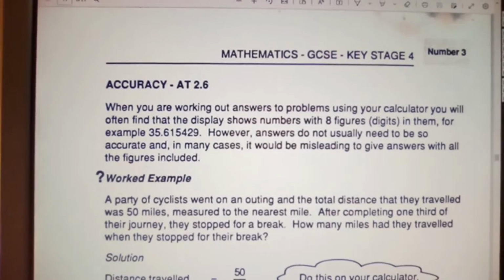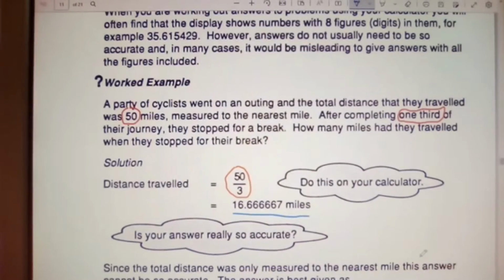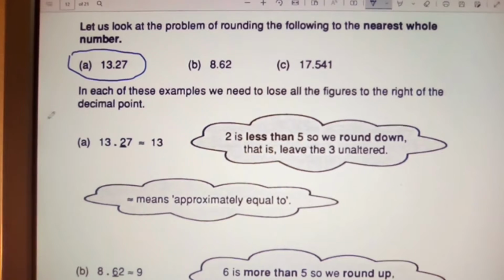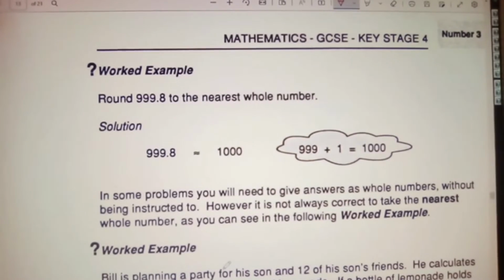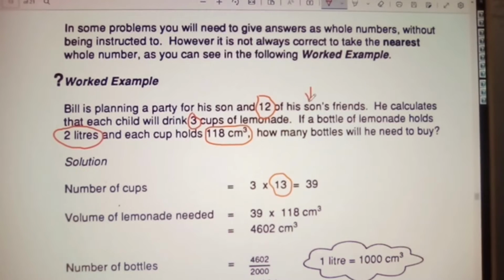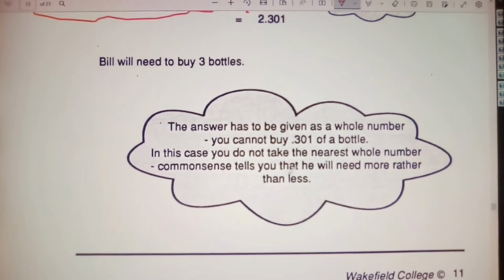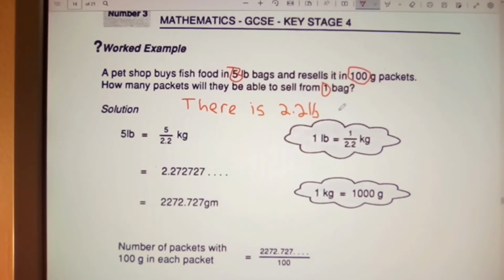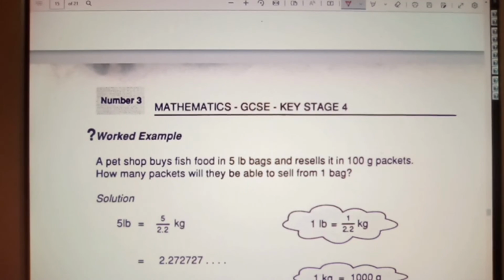Electrical Installation/Engineering level 1-5, session 16 accuracy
Decimals and fractions, accuracy in respect of decimals and fractions.